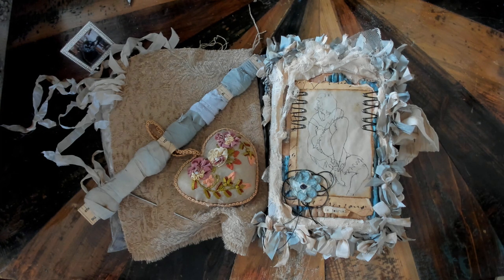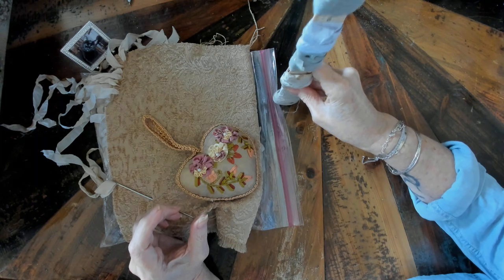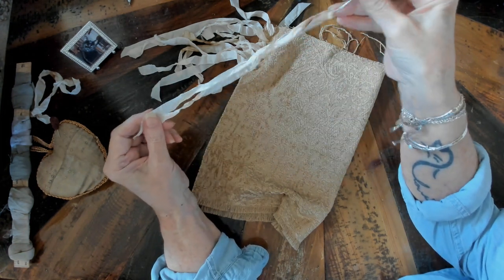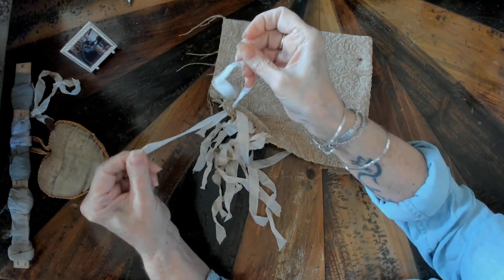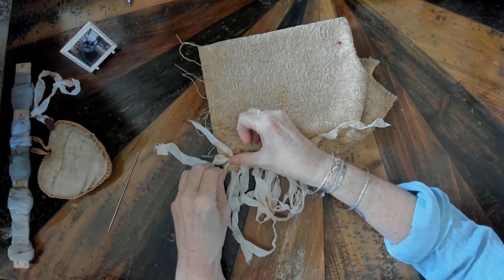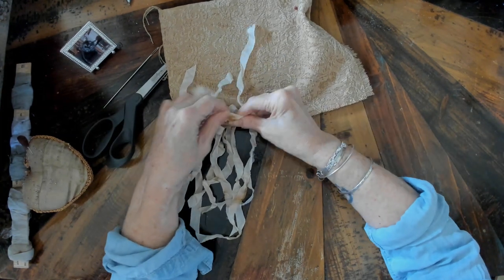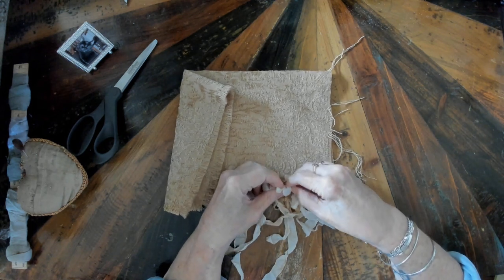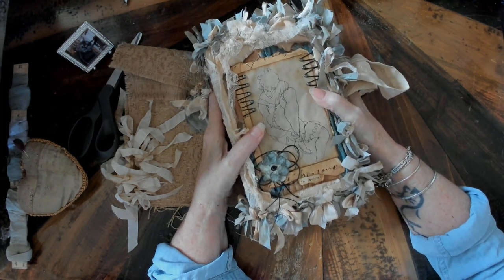Flirty Girl's Bow Tie Fringe- How I did it ❤